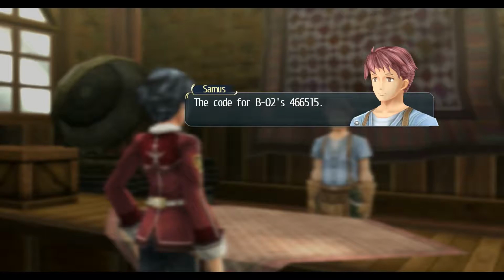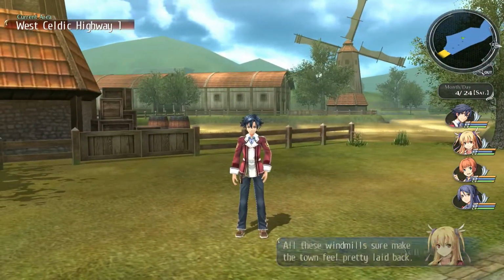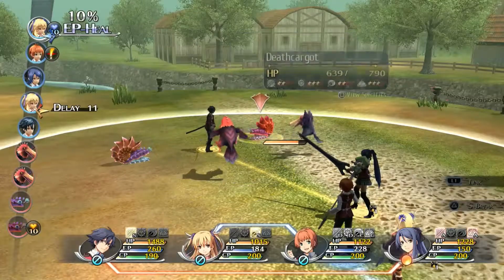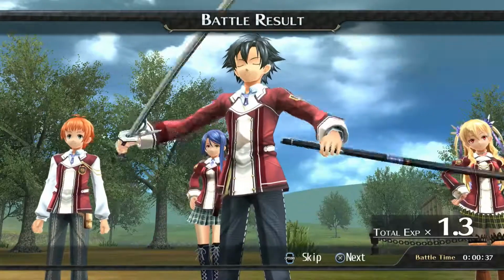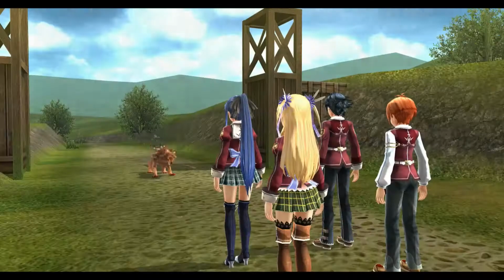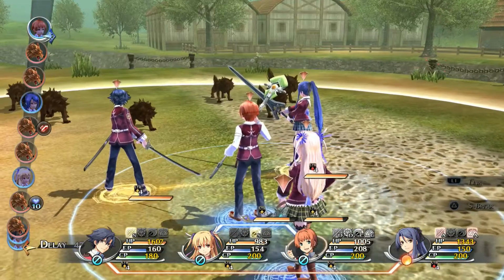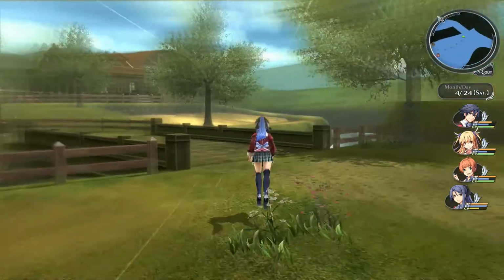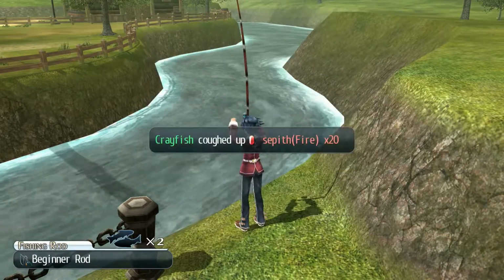Let's Play The Legend of Heroes: Trails of Cold Steel PS4 Part 8- 466515